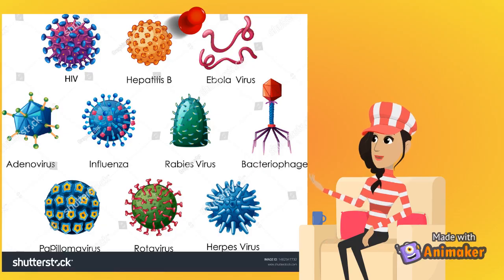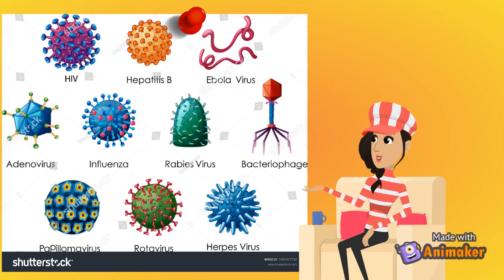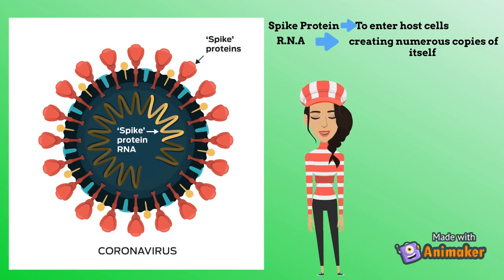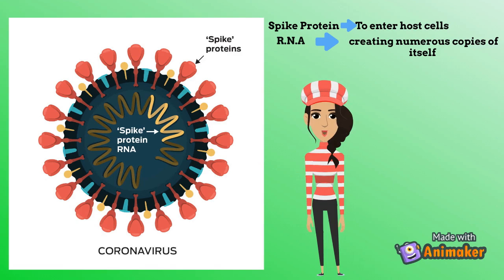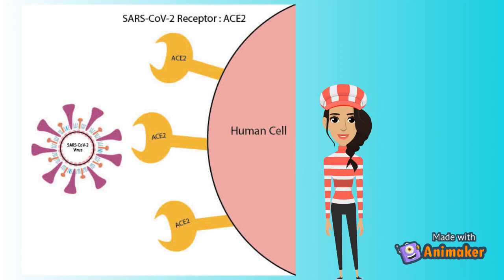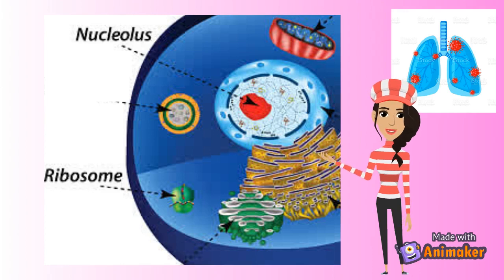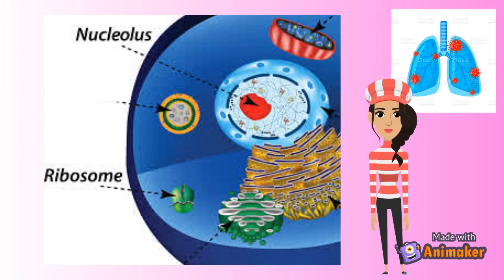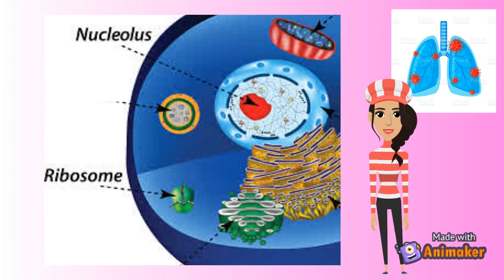Learn about Coronavirus and How it spreads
Coronavirus | covid 19 | what is coronavirus | how coronavirus spreads | Immunity system
As the coronavirus pandemic spreads across the globe, the term "virus" gets a lot of airplay. But what exactly are viruses, and how do they spread?

What is a virus

Viruses are the smallest of all the microbes. They are said to be so small that 500 million rhinoviruses (which cause the common cold) could fit on to the head of a pin. They are unique because they are only alive and able to multiply inside the cells of other living things because they can't capture or store energy themselves. The cell they multiply in is called the host cell

Viruses are microscopic parasites, generally much smaller than bacteria. They lack the capacity to thrive and reproduce outside of a host body.
Predominantly, viruses have a reputation for being the cause of contagion. Widespread events of disease and death have no doubt bolstered such a reputation.

Parts

In general a virus is made up of a core of genetic material, either DNA or RNA, surrounded by a protective coat called a capsid which is made up of protein.

DNA is like an encyclopedia of all the genetic information for a cell. It contains everything there is to know about a person. RNA is like a photocopy of a single topic.

Sometimes the capsid is surrounded by an additional spikey coat called the envelope. Viruses are capable of latching onto host cells and getting inside them.

Coronaviruses in specific are a group of related RNA viruses that cause diseases in mammals and birds.

Spike protein=enter cells    RNA genetic material= helping in creating numerous copies of itself like a photocopy machine that just never stops copying papers.

How does it enter the body
This virus is only and only capable of entering the lungs.
For a virus to spread, it must first find a way into a cell.penetrating a cell's perimeter isn't easy." Cells' outer membranes are normally tough to penetrate without some kind of special pass.But viruses have ways of tricking cells into letting them in.The binding of the viral capsid with that cell-surface protein serves as an admission ticket, easing the virus's invasion of the cell. The virus can not enter the cell membrane as the cell membrane only lets certain substances enter. The things that needed to enter go through cell receptors known as ACE2 receptors, the virus spike protein gets attached to the receptors, and gets inside, therefore it makes its entry into our cells

Educational videos for kids. Learn in a fun way